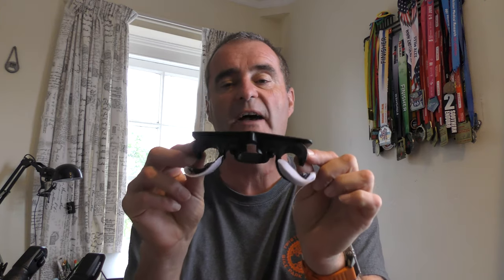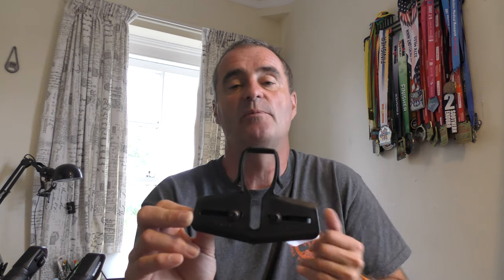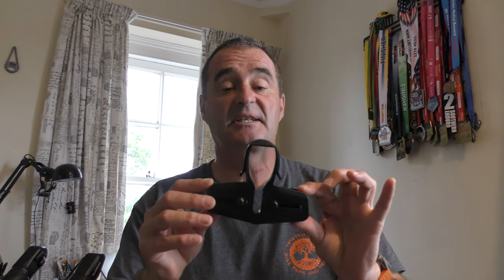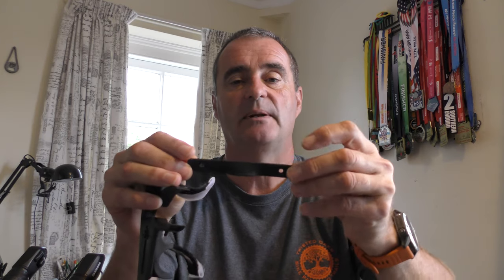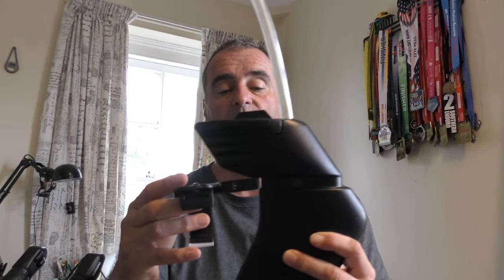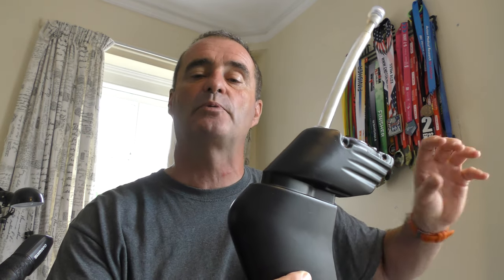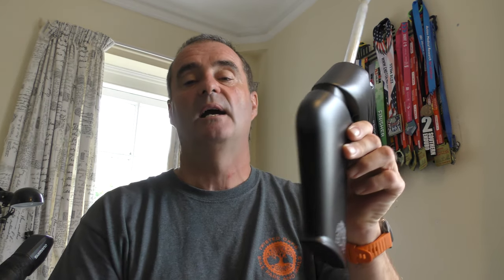XLAB Hydroblade Front Hydration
The XLAB Hydroblade front hydration system has become my go to hydration system - excellent 'lack' of spillage combined with accessibility of fluid at all angles, uphill and downhill.